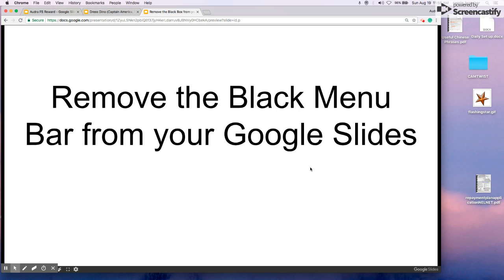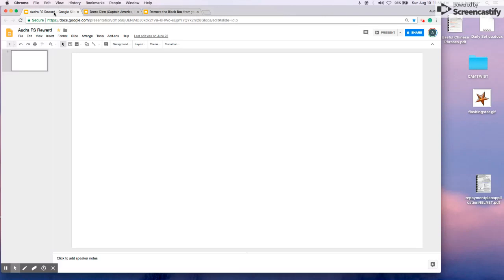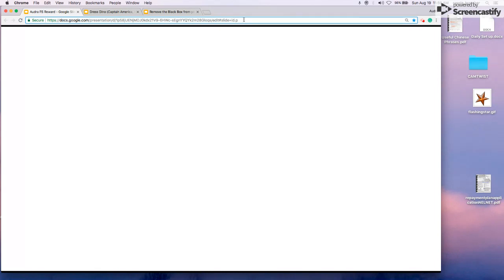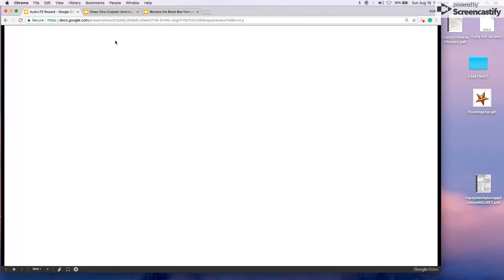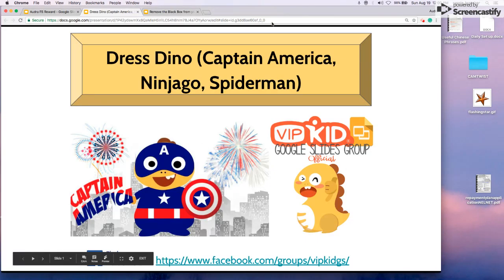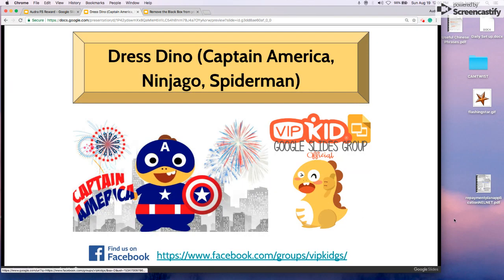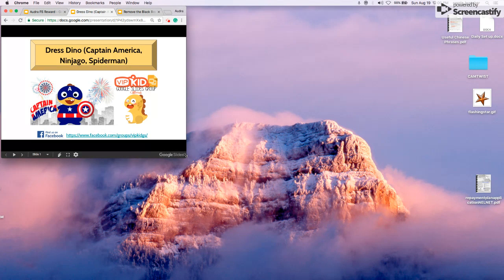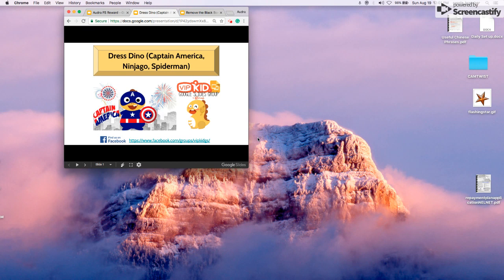Remove the Black Menu Bar from Google Slides!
Remove the black menu bar from your google slides